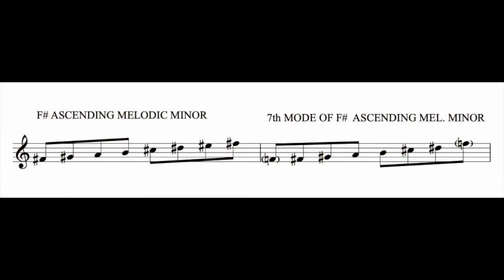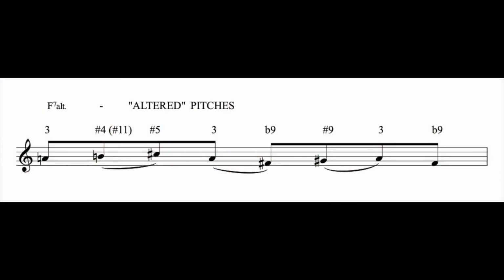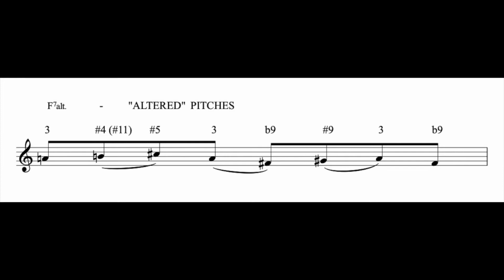100DaysOfPractice - Episode 40 - August II-V-I's - #1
Here's a brief analysis of this very simple II-V-I lick, with a bit of theory discussion and a number of demonstration clips.

Two important points to make for newcomers to jazz improvisation:

1) While the theory is crucial for understanding the basic nuts-&-bolts of the music, it doesn't really tell you all the much about what SOUNDS good; you'll learn most of this through transcription, and later on in your career, through exploration.
It's a bit like knowing your alphabet and syntax before you write poetry; you need that, but you still need to read - and HEAR - a lot of great poetry in order for your writing to transcend the prosaic.

2) While I rely on Mark Levine's system of chord-mode relationships (see his "The Jazz Theory Book"), my view - and I think it's very widely held - is that there are no "forbidden" notes on any chord; any consonant note can sound "wrong" if it's played with awkward rhythm or phrasing, while even the worst "avoid" notes (like the minor 7th on a major 7th chord) can sound GREAT with the right rhythmic approach and graceful resolution.

At any rate - I hope you find this helpful as you find your own patterns and design your own practice routine!